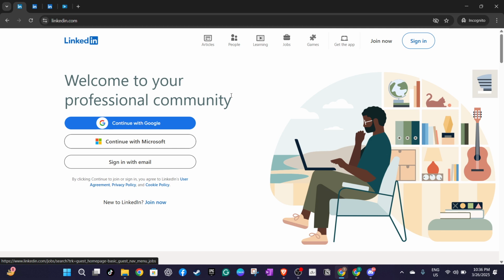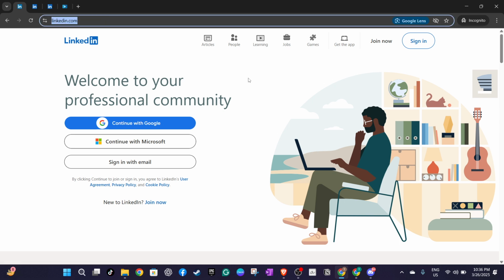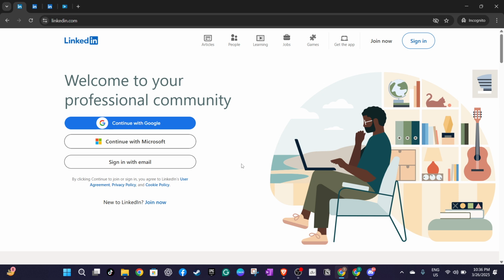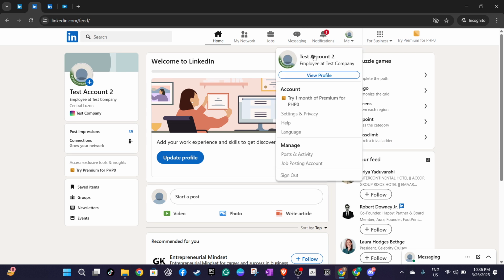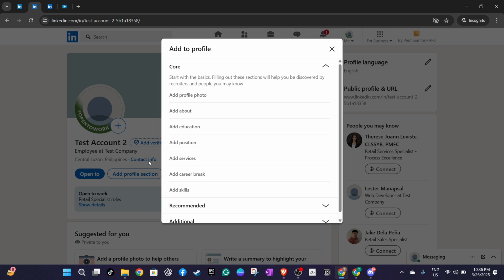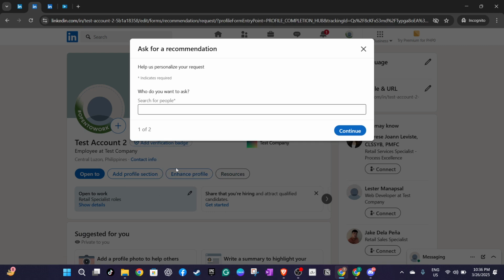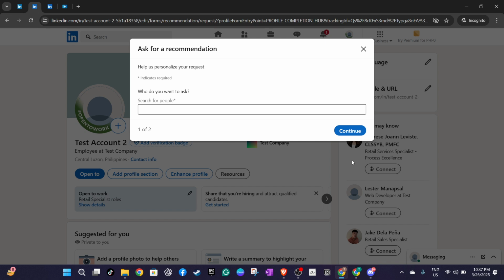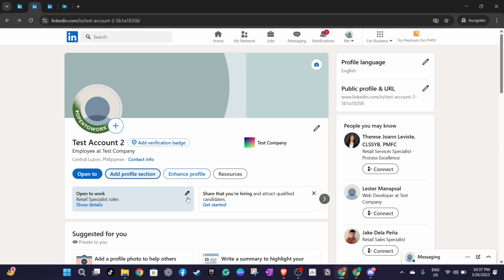How to Add Recommendations to Your LinkedIn Profile [2025 Full Guide]